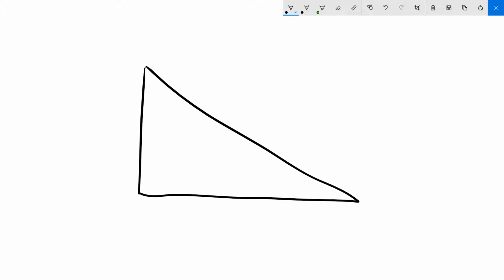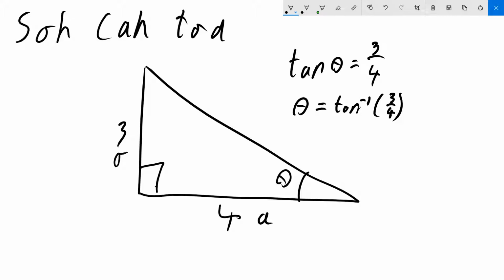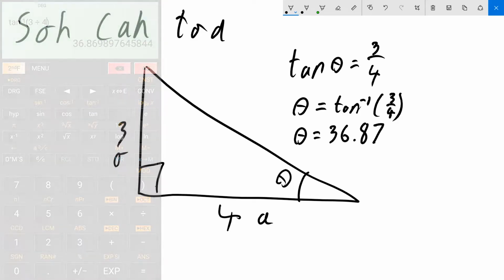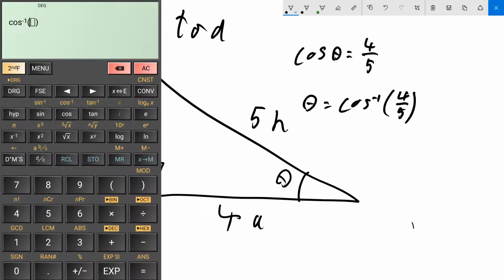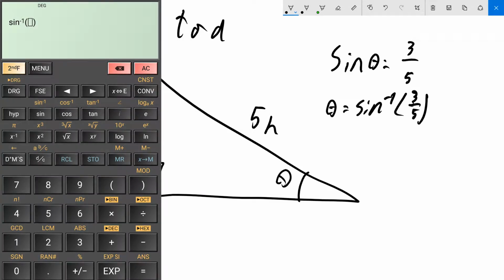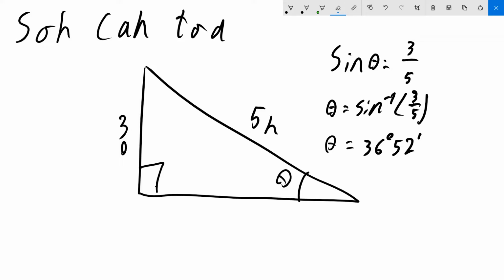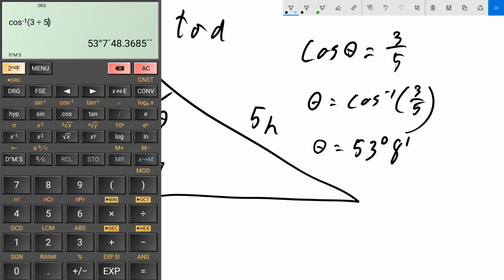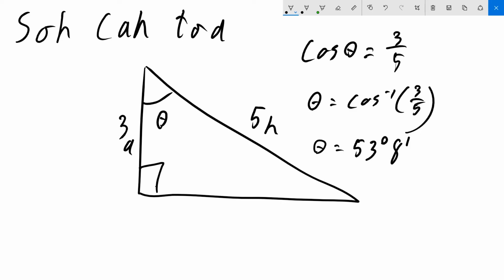Back to Basics - Trigonometry Part 2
In this video, I explain how to find an unknown angle with trigonometry and explain how to use Degrees Minutes Seconds (DMS).